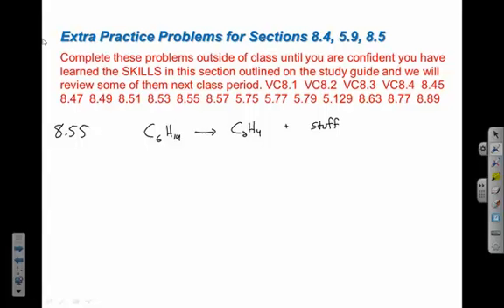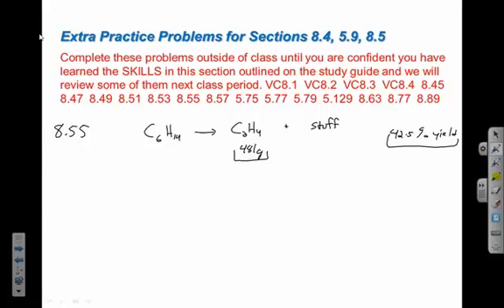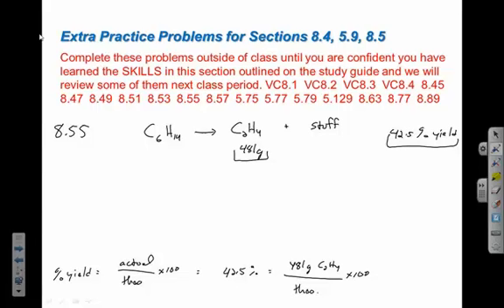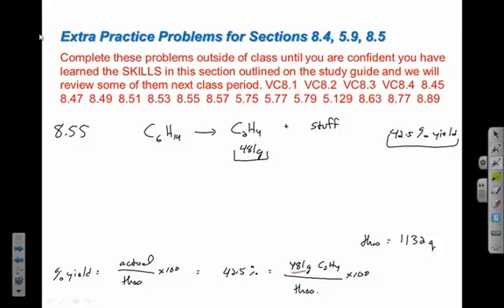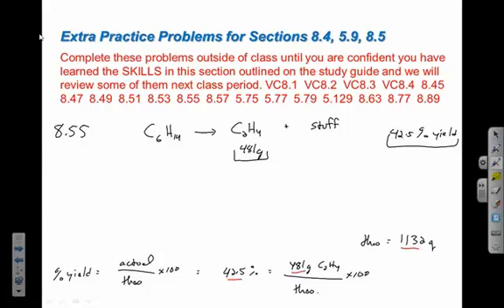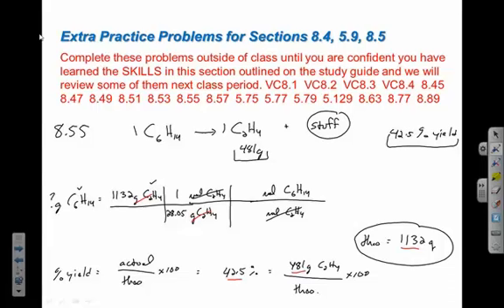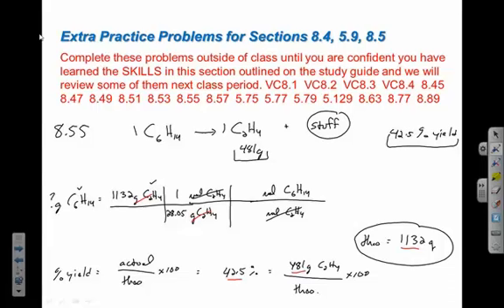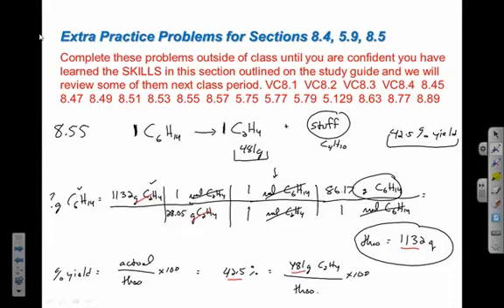Problem 8.55 reaction calculation